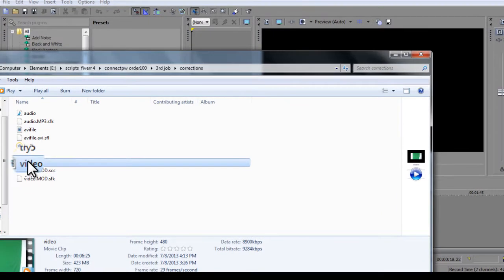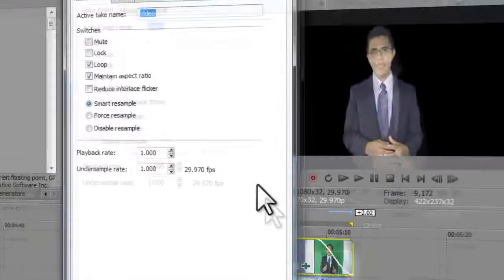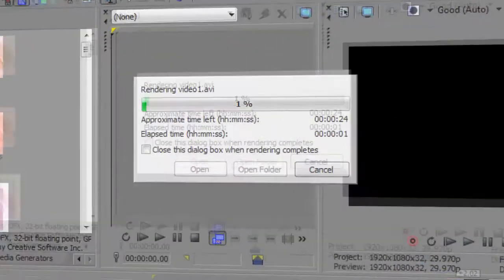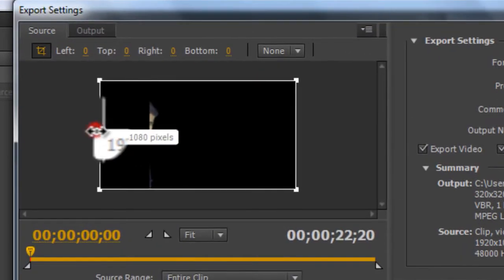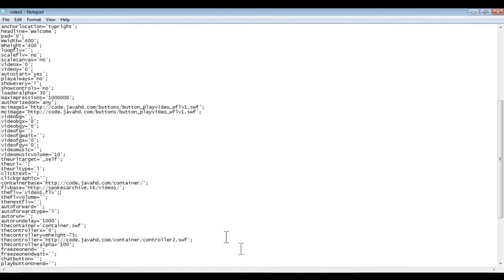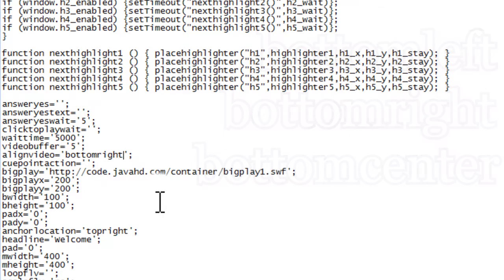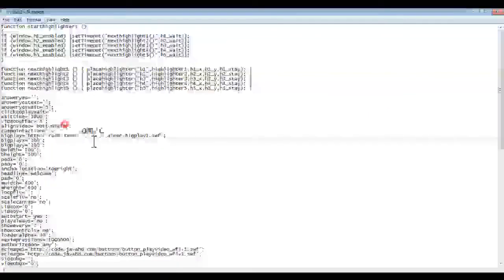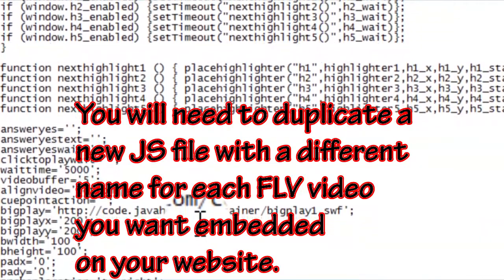Website video spokes person with transparent background (step by step tutorial)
This video covers how to add a website spokes person with a transparent alpha channel on your website.. Tutorial is mostly based for advanced users. If your having troubles you can reach us through (support is only available to users who purchase code script)

Short code to embed video person on any page will come in the codescript package.